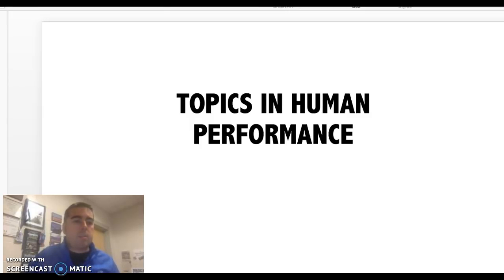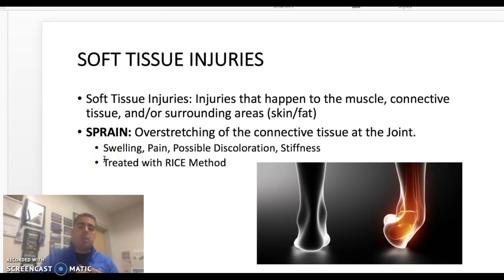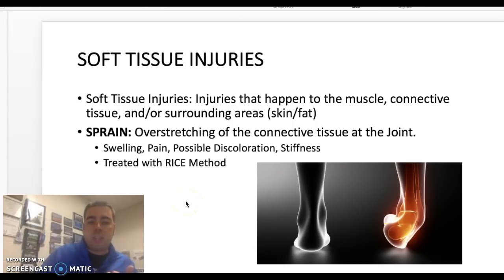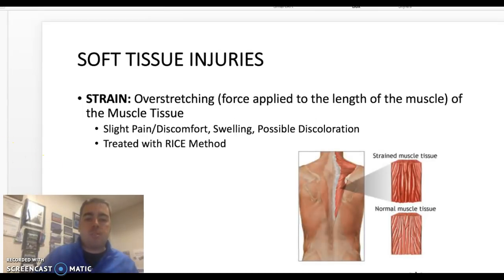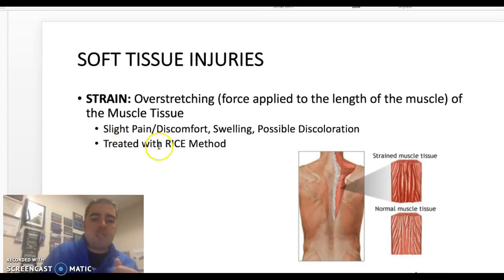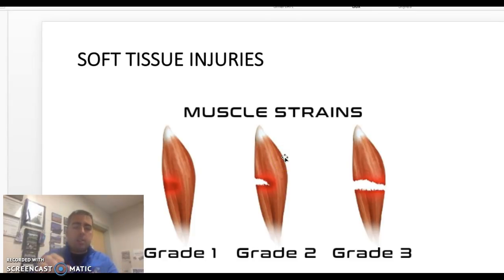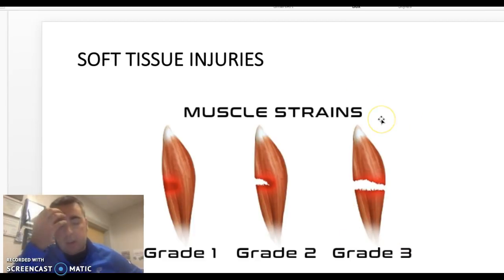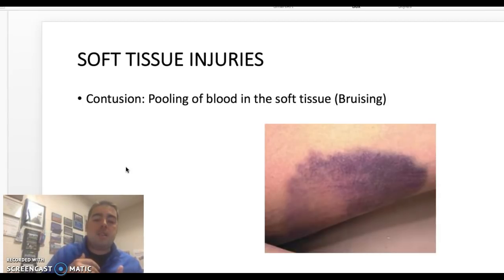CCAMS Soft Tissue Issues